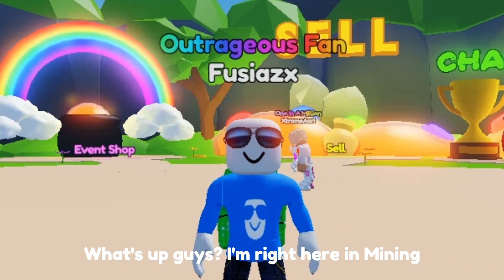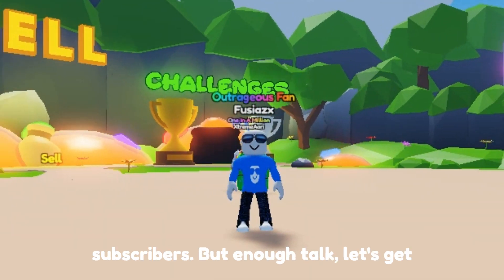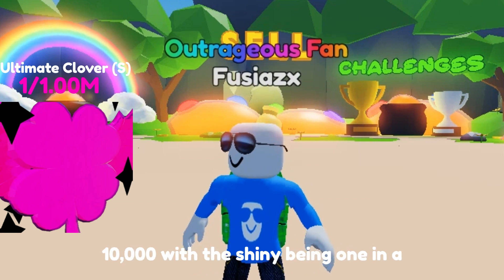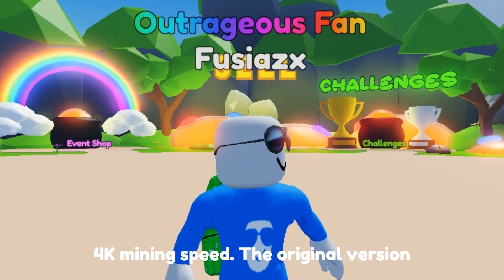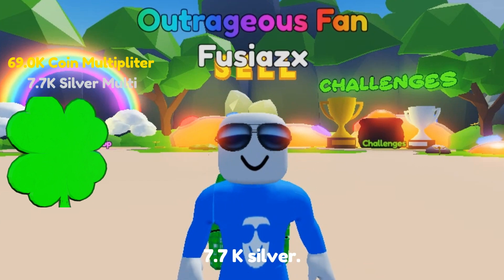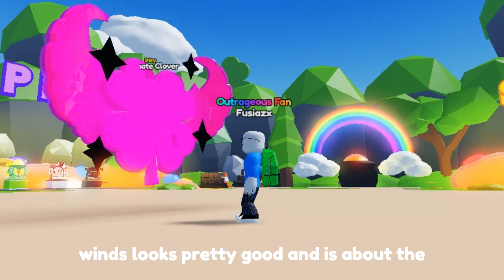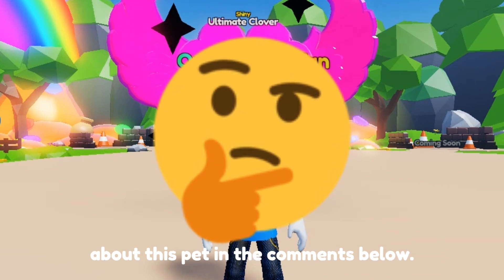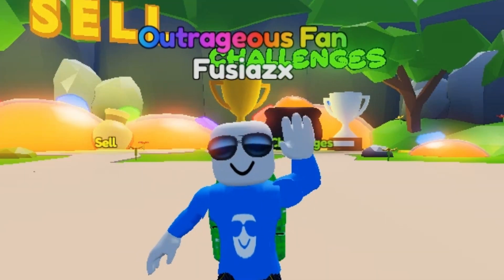SHINY SECRET Ultimate Clover Showcase! | Mining Simulator 2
Today, I will be showcasing the Shiny Season 10 Secret in Mining Simulator 2. (1 in 1 Million) (1 in 10 Thousand Originally)
▼ 𝗠𝘆 𝗢𝘁𝗵𝗲𝗿 𝗠𝗲𝗱𝗶𝗮 𝗔𝗰𝗰𝗼𝘂𝗻𝘁𝘀 ▼
▼ 𝗦𝘂𝗴𝗴𝗲𝘀𝘁𝗲𝗱 𝗩𝗶𝗱𝗲𝗼 ▼
Hi, I'm Fusiazx! I make variety and simulator content related to the online platform Roblox. A Online Multiplayer game where you can visit millions of new worlds. Hope you have a great time viewing the channel and I hope to see you soon!